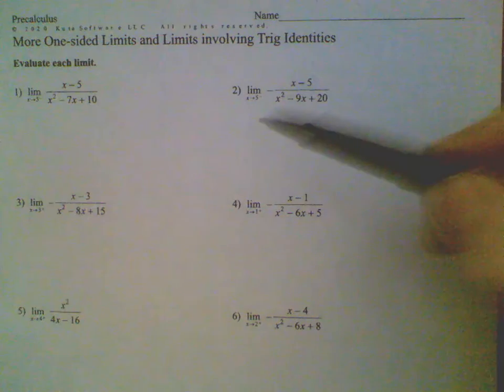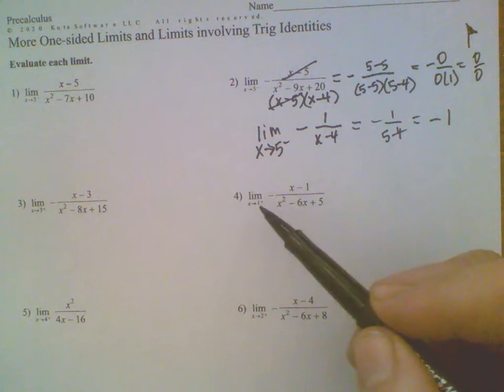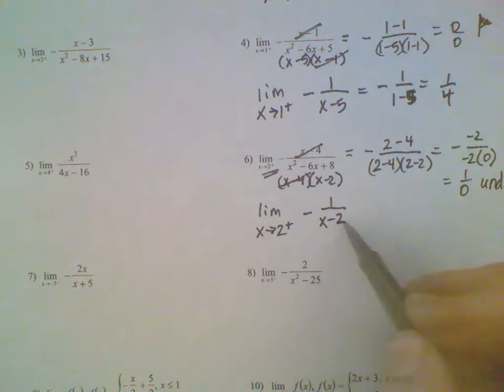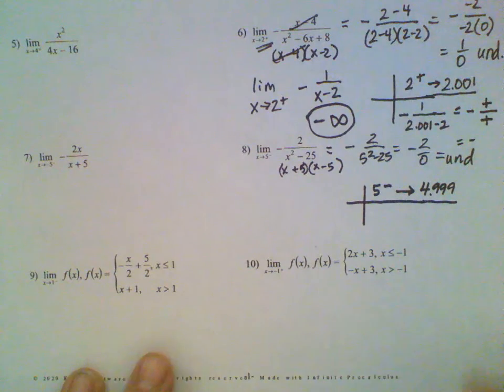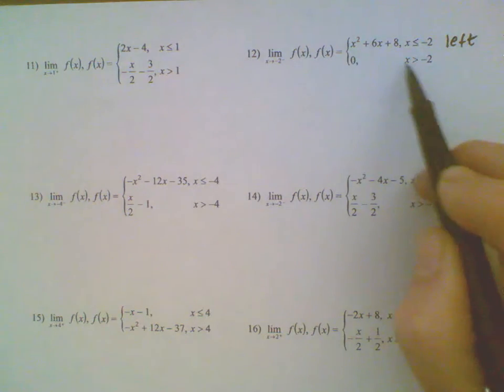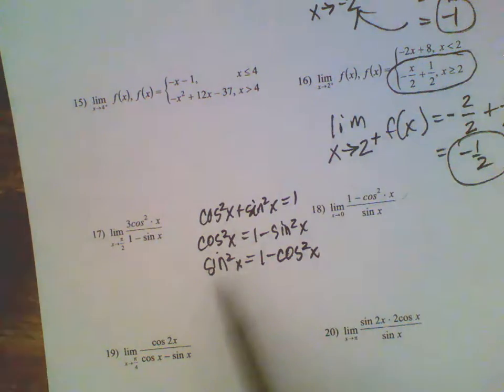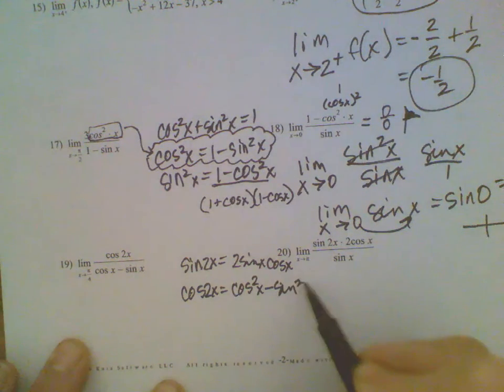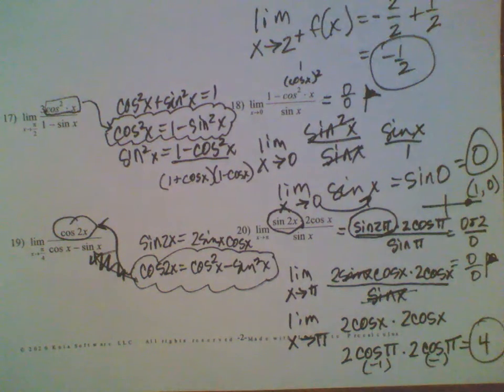More one sided limits and limits involving trig identities